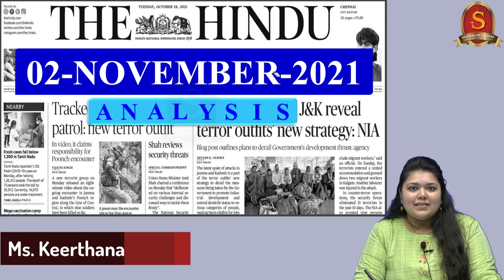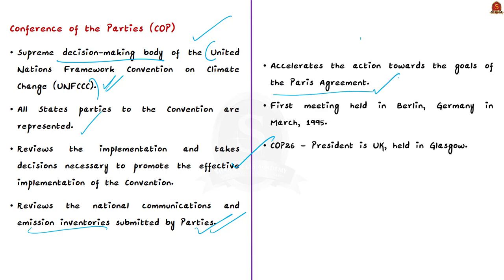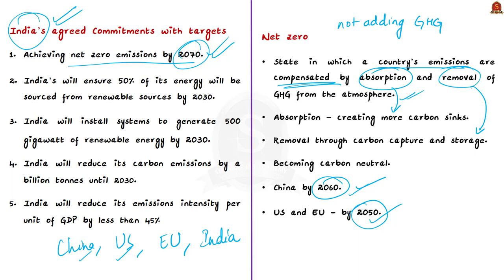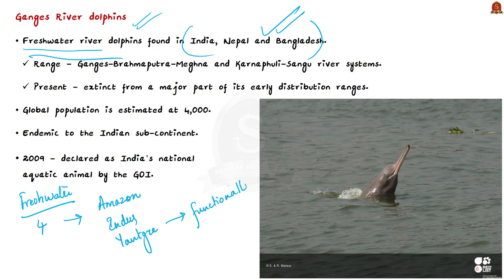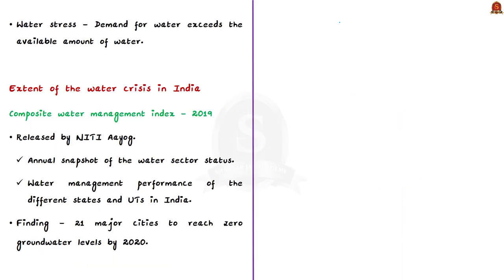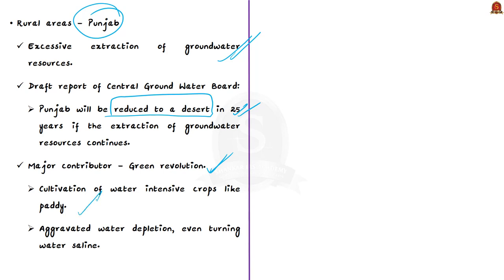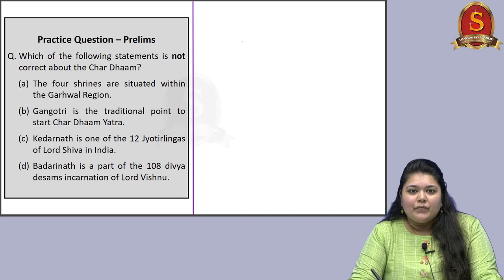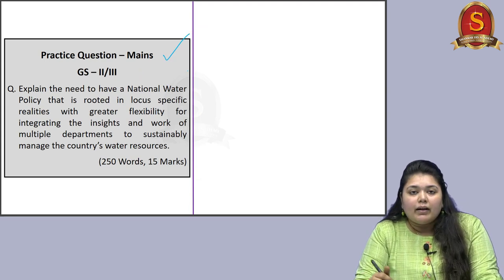The Hindu Daily News Analysis|| 2nd November 2021 ||UPSC Current Affairs||Prelims '22 & Mains '21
Time Stamping -
►►Introduction - 0:00
►►List of Topics - 0:08
1. India will achieve net zero emissions by 2070, says PM - 1:30
2. Rescue guide launched for Ganges river dolphin - 11:16
3. Finding a way out of India’s deepening water stress (Editorial) - 16:48
4. Divine Destination – Holy Pilgrimage in Uttarakhand - 29:19
5. U.K. vows action if France does not back down in fishing row - 33:49
6. Prelims Practice Questions - 41:34
7. Mains Practice Question - 45:08

Important topics such as GangeticDolphins India'sClimateCommitments Kedarnath NetZero UKFranceFishingRights EnglishChannel ChannelIslands WaterStress CharDham are vividly discussed in UPSC Civil Services Exam Perspective in this video, with a special Practice cum Revision session in the end.